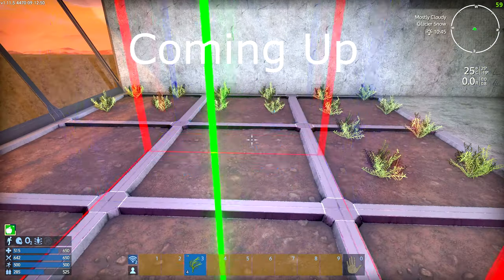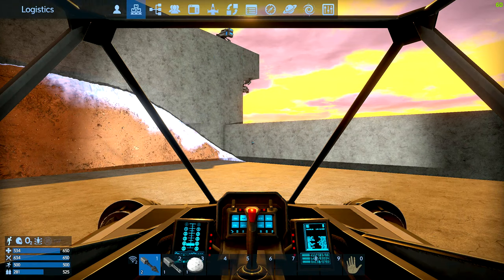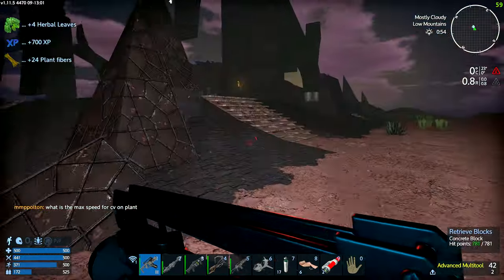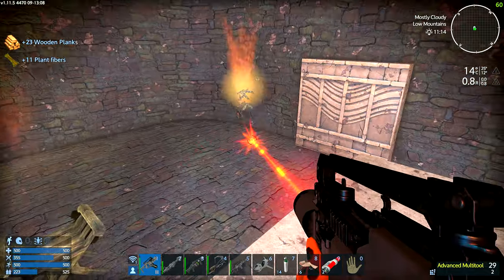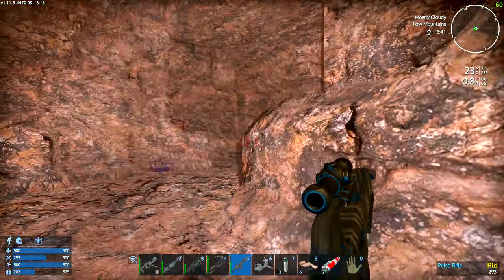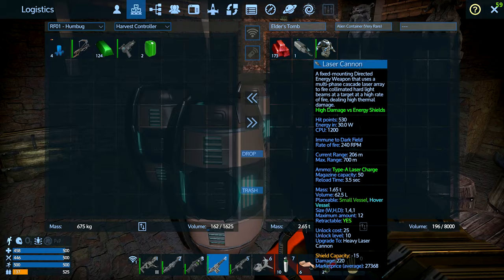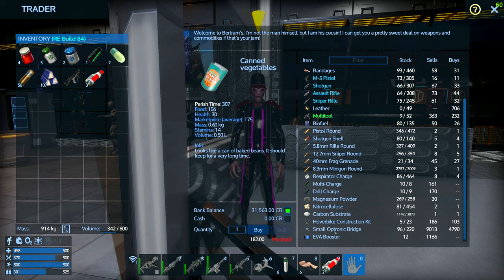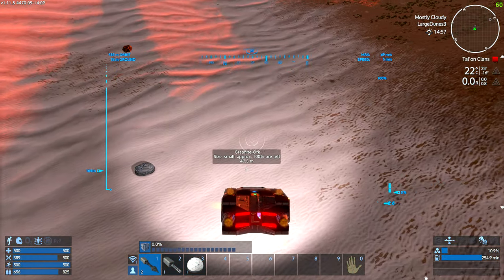THIS PLACE GAVE ME WOOD!! | Empyrion Galactic Survival | Reforged Eden | 5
My Broken Eden server has reset for a new season and with the progress of Reforged Eden 2, this will likley be the last season of Reforged Eden 1 that we'll do so we're going out with a bang and Breaking Bad!

My Rig
AMD Ryzen 5800x3d
32GB DDR4 RAM
Nvidia RTX 4080
1TB Intel M.2 Nvme SSD
Windows 11